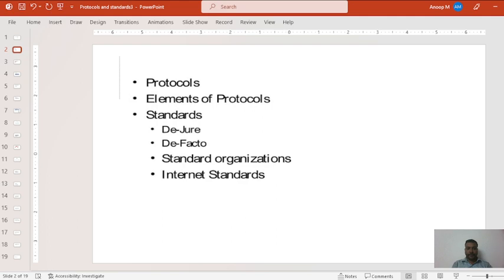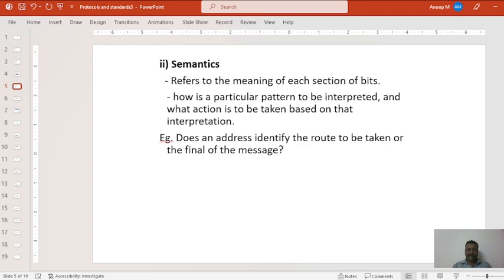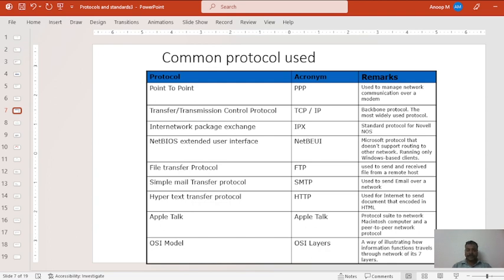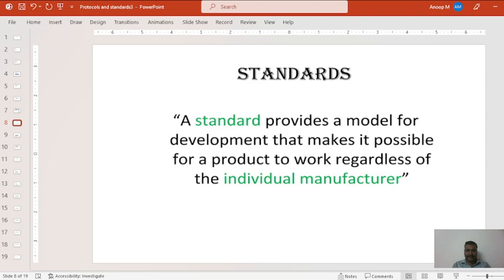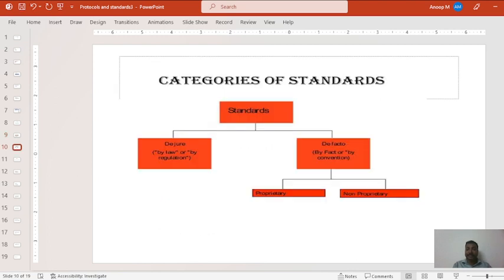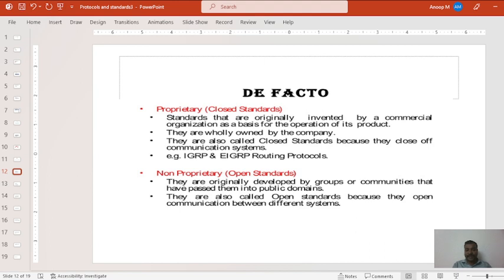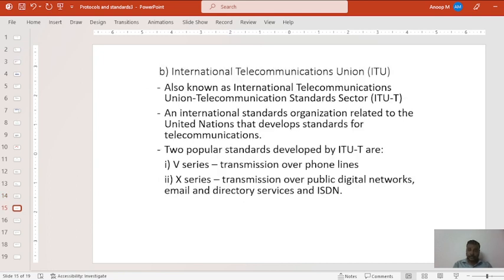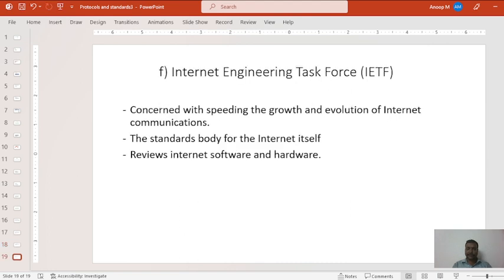Protocols and Standards